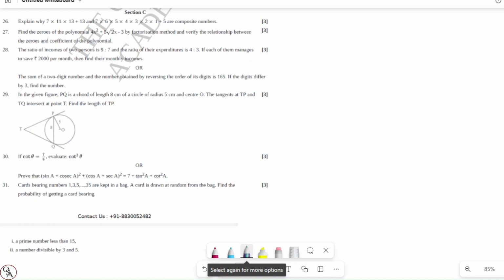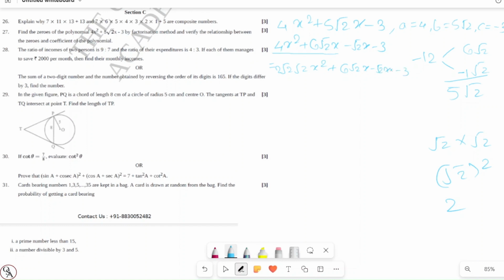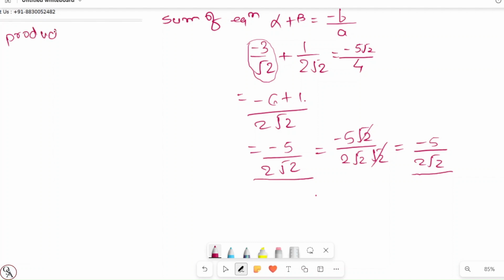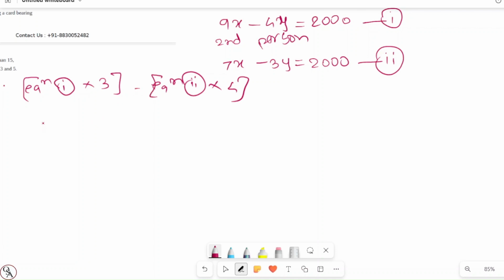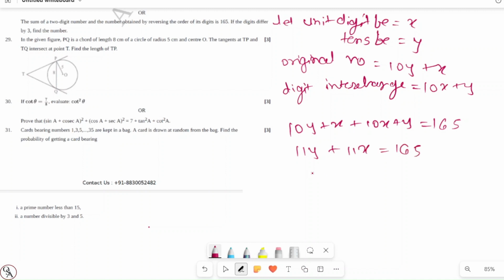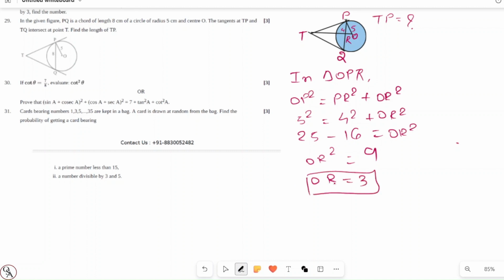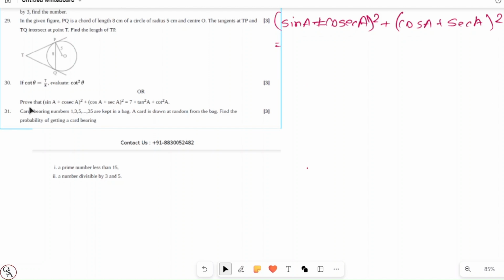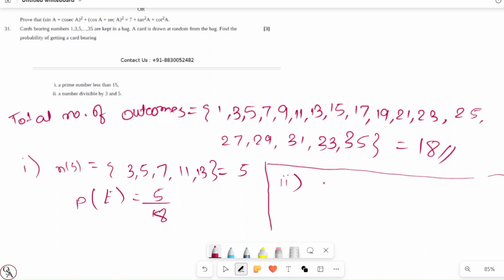MATHS PREBOARD | CLASS 10 | 2024 | CBSE | PART 3